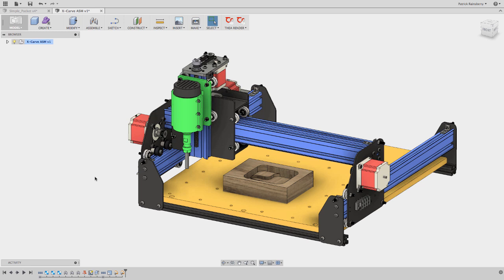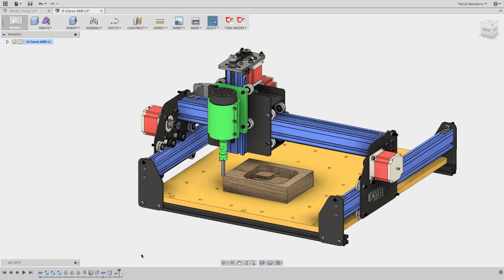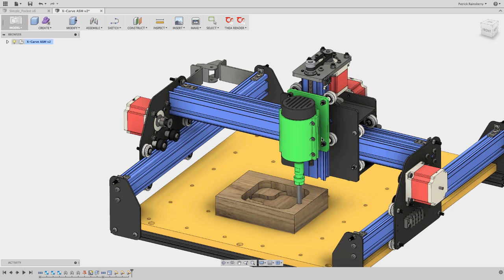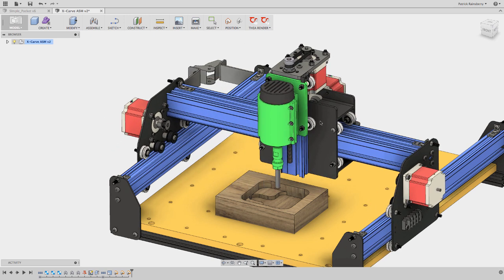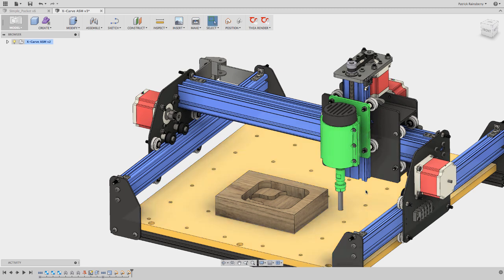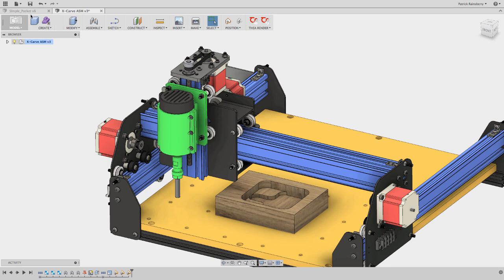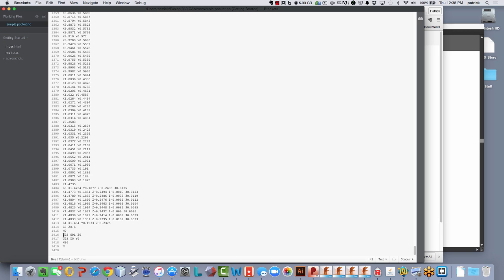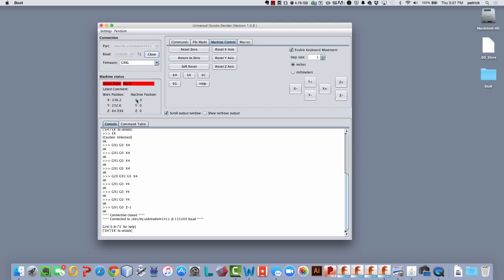Understanding G28 on your CNC Machine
Great video by Patrick Rainsberry explaining the use and importance of G28.